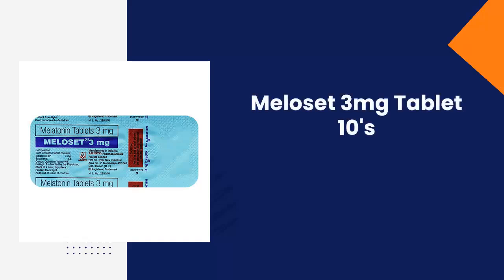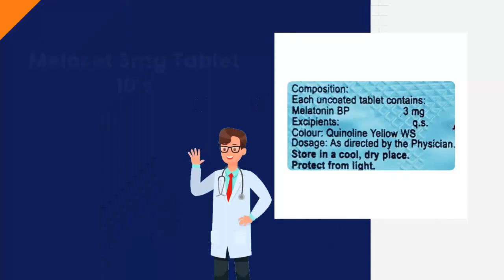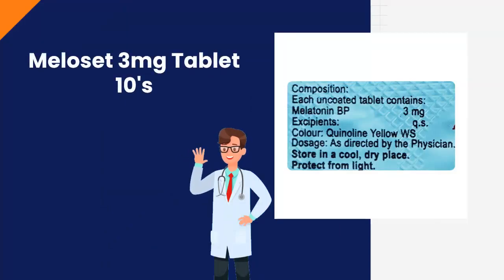Meloset 3mg Tablet - Uses, Side Effects & Dosage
Meloset 3mg Tablet | Uses, Side Effects, Dosage, Review

Meloset 3mg Tablet is a therapeutic medication that contains melatonin, a hormone critical for regulating sleep-wake cycles. Primarily used to manage jet lag in adults, this tablet helps alleviate symptoms such as sleep disturbances, daytime tiredness, fatigue, mild mental impairment, irritability, and digestive issues that often arise after long-haul flights. While it is effective in restoring normal biological rhythms, it is important to note that certain lifestyle factors like smoking and alcohol consumption can diminish its effectiveness and worsen jet lag symptoms. Caution is advised for individuals with liver or kidney impairments, epilepsy, autoimmune diseases, diabetes, or glucose intolerance. Pregnant or breastfeeding women and children under 18 should avoid using this medication. Common side effects include headache and drowsiness, and it is essential for users to consult healthcare professionals if these effects persist or worsen. This medication should be taken under medical supervision to ensure its appropriateness for individual health conditions.

🔹 Video Chapters 🔹
⚠️ 0:00 – Disclaimer
⏳ 0:15 – Meloset 3mg Tablet Introduction
💊 00:25 – Uses and Medical Indications
🧪 00:47 – How Meloset 3mg Tablet Works
📏 00:58 – Dosage & Directions
⚠️ 01:19 – Common Side Effects
🛑 01:31 – Precautions, Warnings, and Safety Tips
❓ 01:52 – FAQs
🎯 02:28 – Final Thoughts

🔹 What is Meloset 3mg Tablet used for?
🔹 How should I take Meloset 3mg Tablet?
🔹 What are the common side effects?
🔹 Who should avoid this medicine?
🔹 Can I take Meloset 3mg Tablet during pregnancy?
🔹 Is Meloset 3mg Tablet safe for long-term use?
🔹 Can I take this with other medications?

🔹 Amazon Affiliate Disclosure: Medicines Explained is a participant in the Amazon Services LLC Associates Program, an affiliate advertising program designed to provide a means for sites to earn advertising fees by advertising and linking to Amazon LLC owned websites.